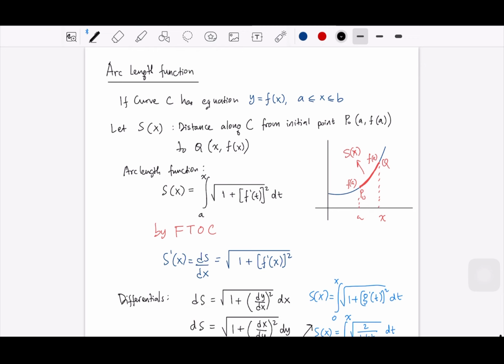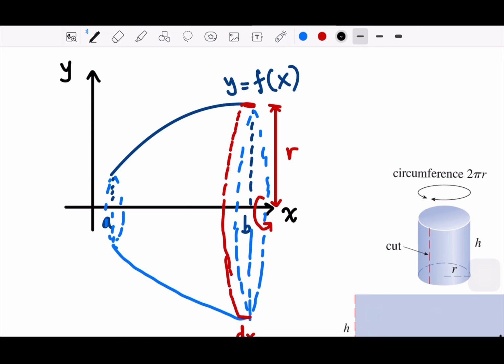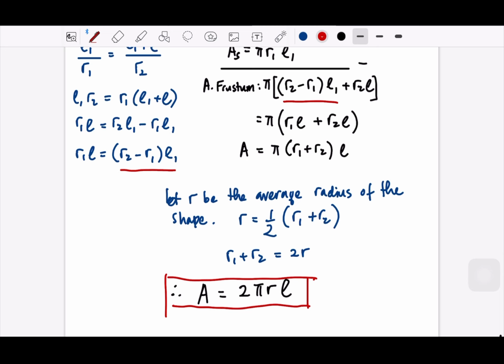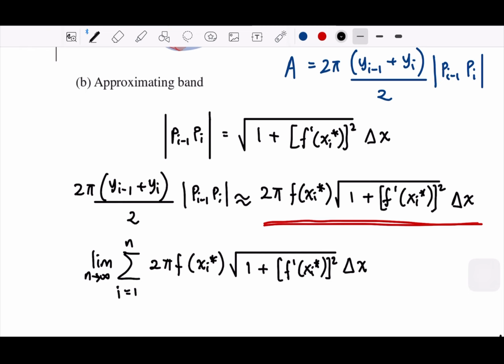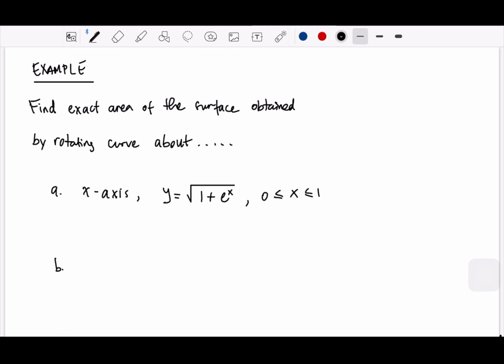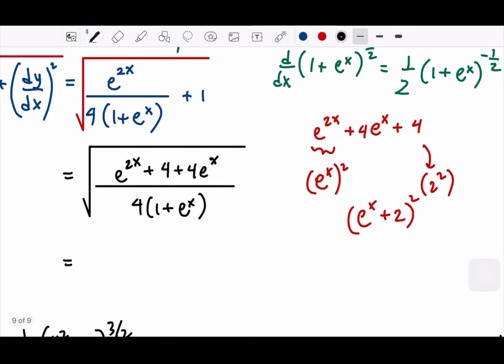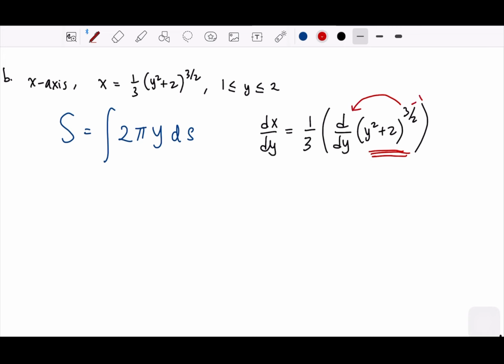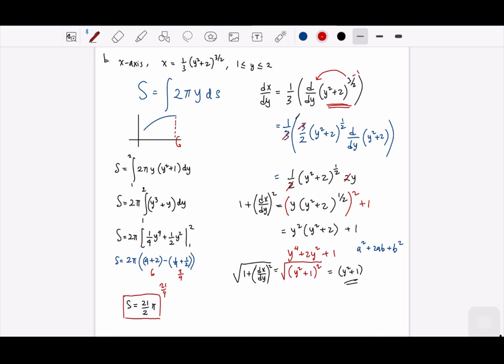Calculus 2 on 2/23